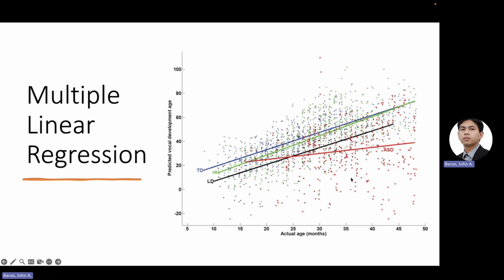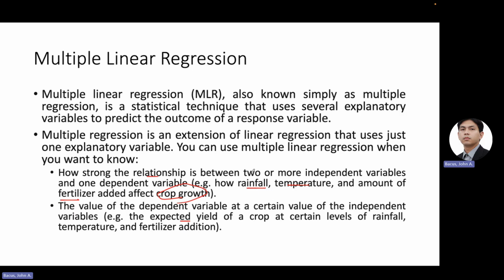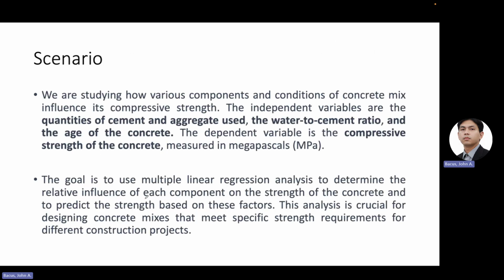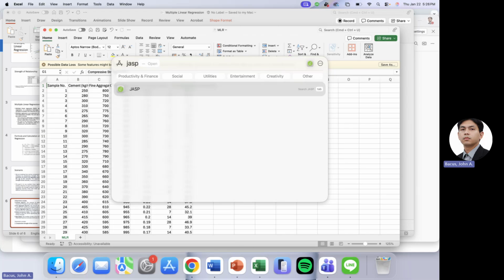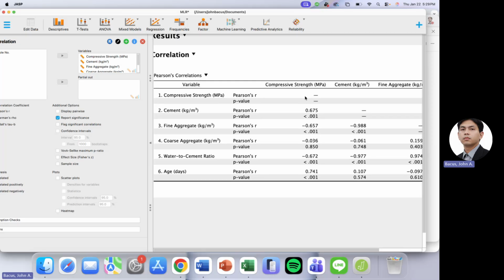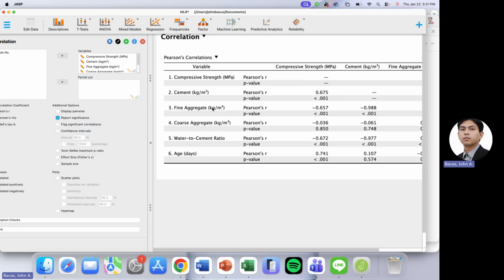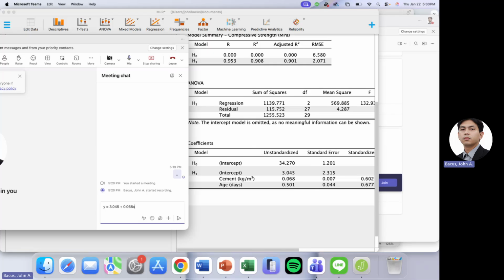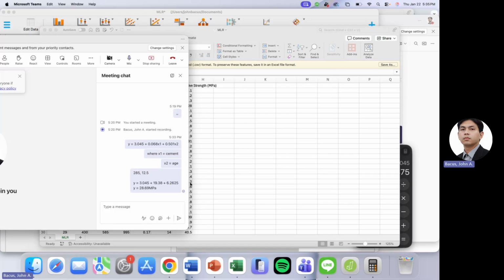006 - Multiple Linear Regression